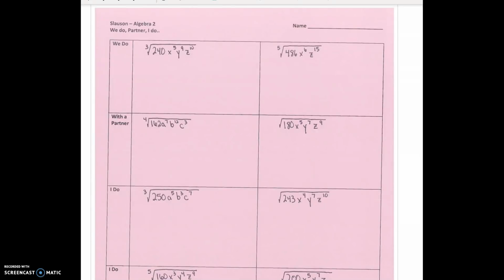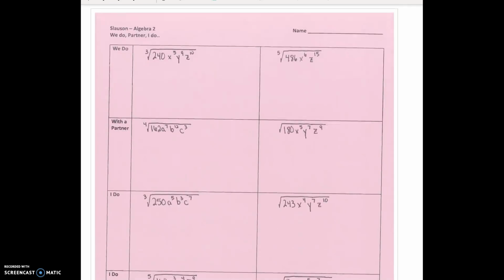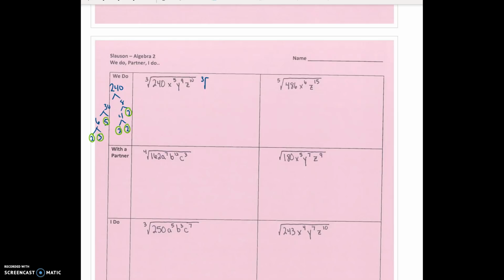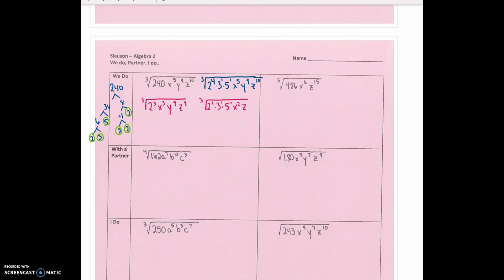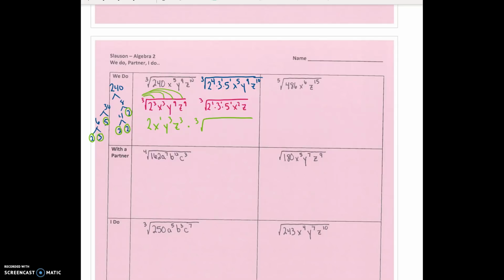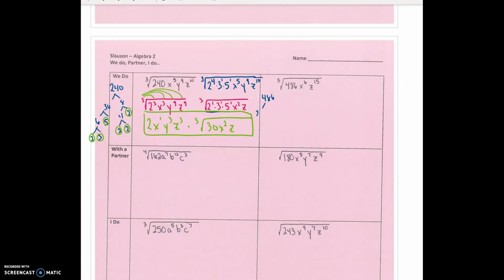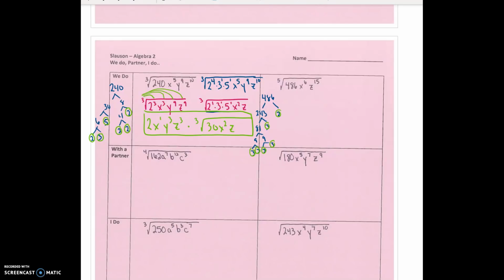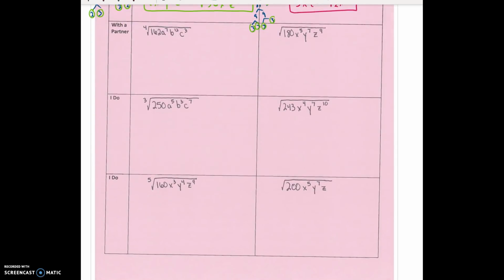April 2/3....Video 1 - We do, With a Partner, I do